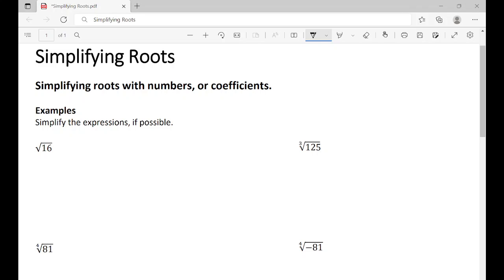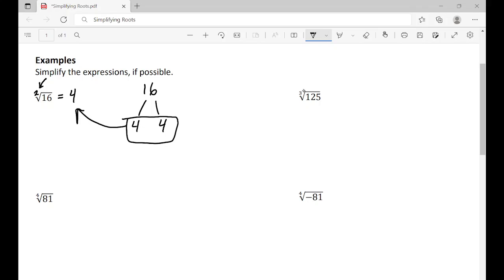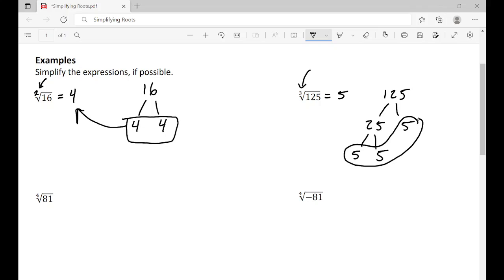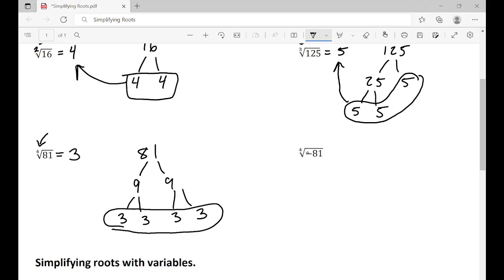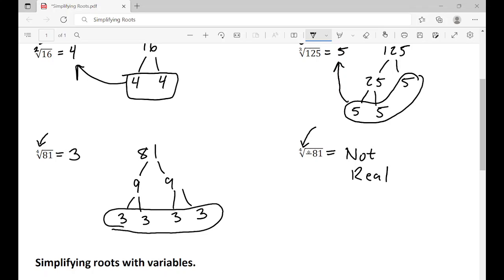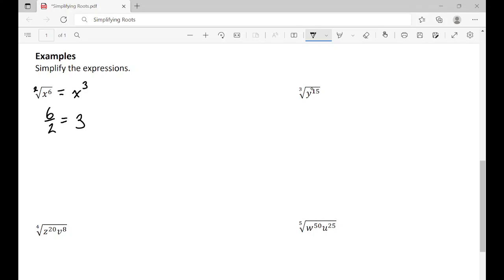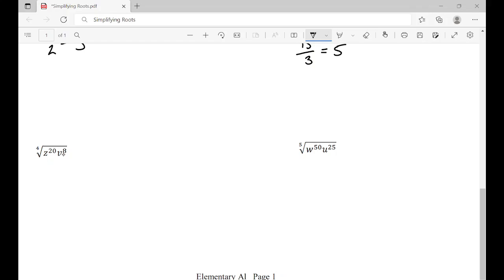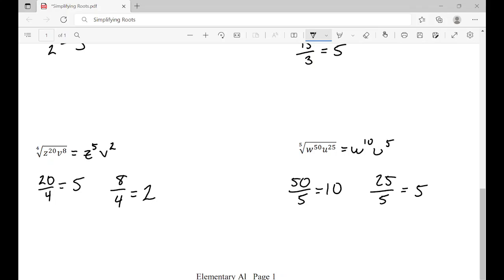Simplifying Roots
Examples showing how to simplifying various roots.